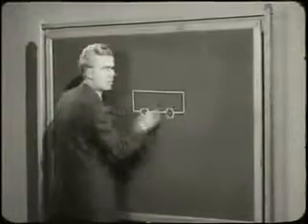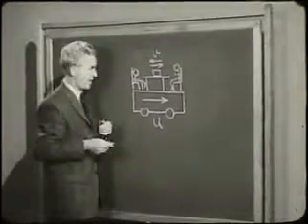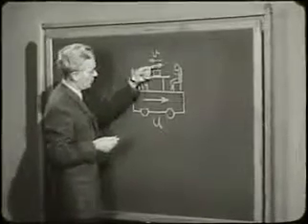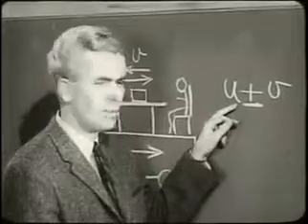Física Referenciais Frames of Reference parte 1 legendado port)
Movimento e referencial parte 1